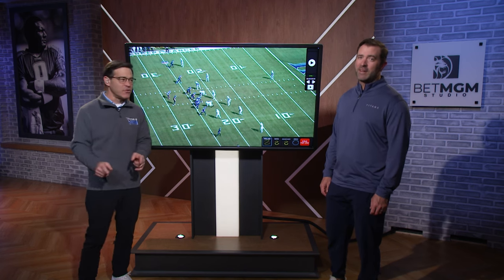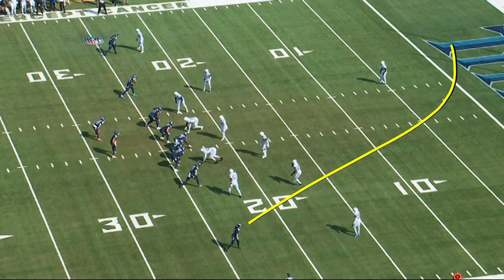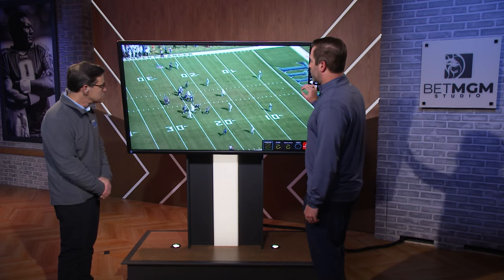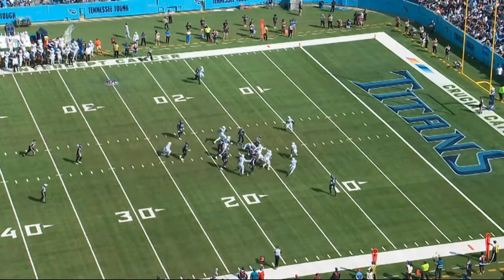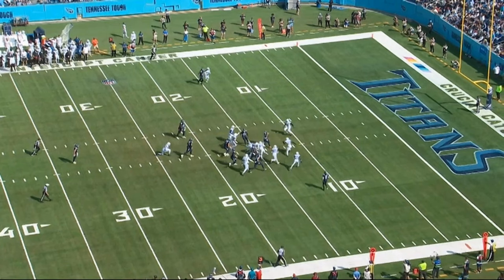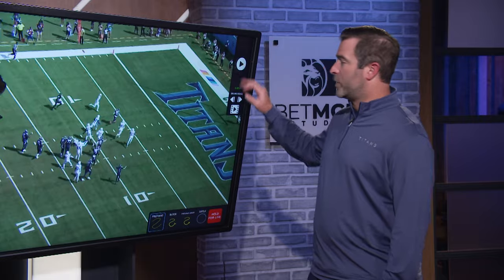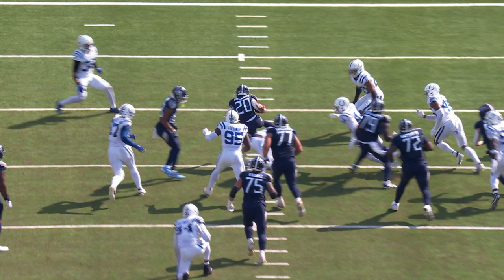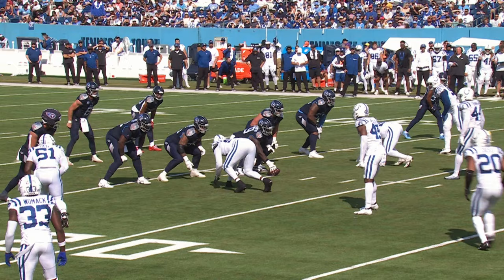A Spectacular Touchdown | Titans Tape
Titans head coach Brian Callahan uses the telestrator to break down Tony Pollard touchdown third down and 19 yards from the 23.